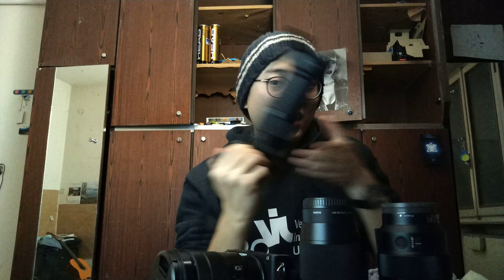What Cameras and Lenses Do I Start 2019 With? My Sony Collection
Sony A7RII [42MP, fullframe, 4k video]

My new favorite lens:
Sony 24-240mm f3.5-f6.3 OSS Fullframe super zoom lens

Gorgeous Bokeh wide lens:
Sigma 16mm f1.4 C lens (APS-C)

Best budget portrait lens: Sony 85mm f1.8 full frame

Nice Wide Zoom lens:
Canon 10-22mm f3.5-4.5 USM

Decent and light prime lens:
Sony 50mm f1.8 full frame

Commlite Canon to E-mount adaptor

Joby Gorillapod

Neewer Flash

110cm Neewer reflector

Editing:
Da Vinci Resolve
Corel VideoStudio
Lightroom
Mestre/Venezia

Starcraft 2 ID MyLifeFrAiur
Team: PSISTORM Community Team [PSISTC]
Master 3 Terran Mech Player highest mmr 4488
Diamond 1/2 Protoss/Random/Terran Bio
Diamond 3 Zerg
region: NA/EU